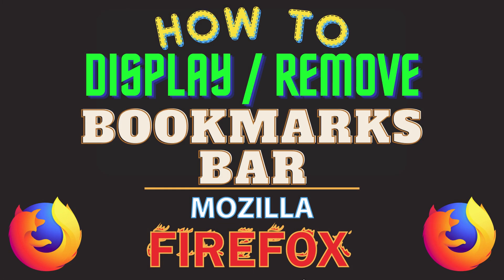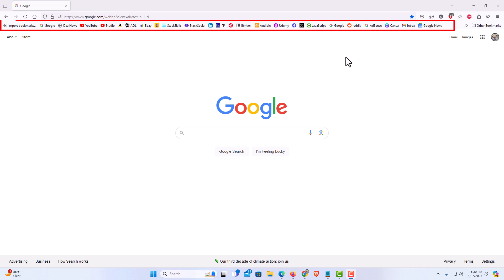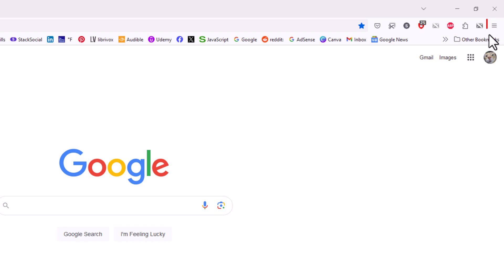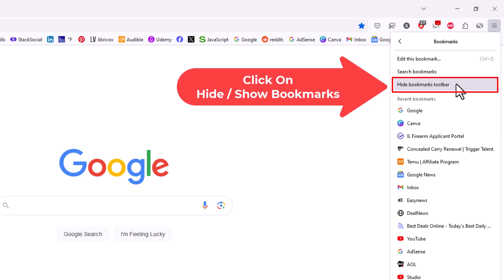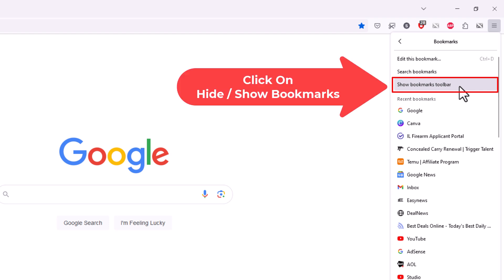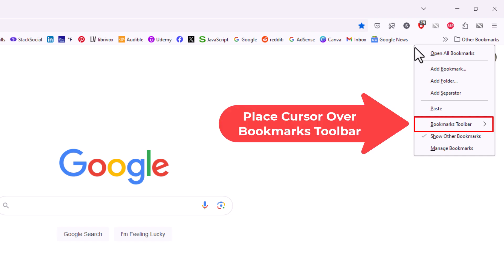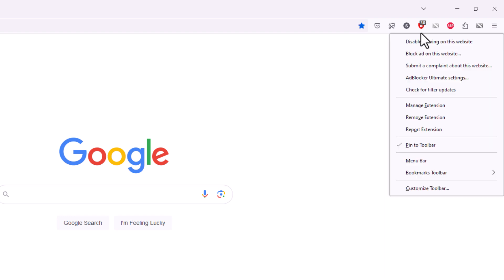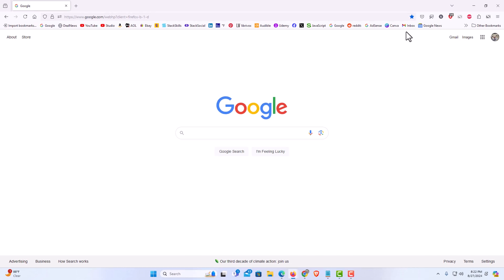How To Display Or Remove The Bookmarks Toolbar On The Firefox Web Browser | PC Tutorial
In this step-by-step tutorial, learn how to easily display or remove the Bookmarks Toolbar in the Firefox web browser on your PC. Whether you want quick access to your favorite websites or prefer a cleaner browsing interface, this guide will walk you through the simple steps to customize your Firefox experience. Perfect for both beginners and seasoned users looking to optimize their browsing setup.

Simple Steps
1. Open Mozilla Firefox.
2. Click on the 3 line hamburger menu in the upper right corner and choose "Bookmarks".
3. Towards the top of the new dropdown, choose either "Hide Bookmarks Toolbar" or "Show Bookmarks Toolbar".

Chapters
0:00 How To Hide Or Show The Bookmarks Toolbar On The Firefox Browser
0:15 Open Mozilla Firefox
0:32 How To Hide The Bookmarks Toolbar In Firefox
0:42 Click On The 3 Bar Hamburger Menu
0:52 Click On Bookmarks
1:11 How To Show The Bookmarks Toolbar In Firefox
1:28 Another Option To Hide Or Show The Bookmarks Toolbar In Firefox
1:38 Where Bookmarks Toolbar Setting Is Located In Firefox
1:49 How To Set Bookmarks Toolbar To Only Show On New Tabs In Firefox